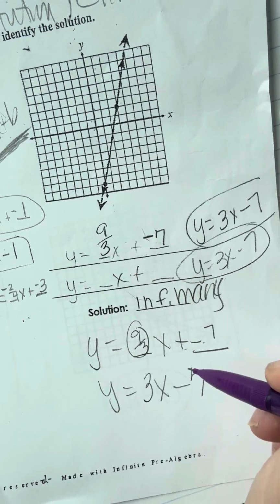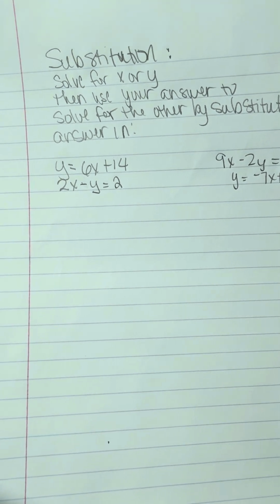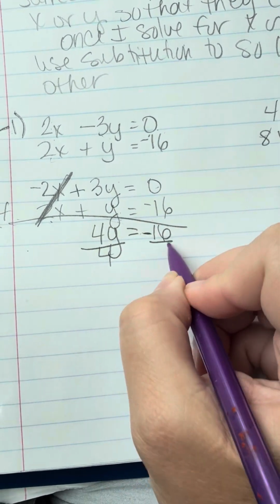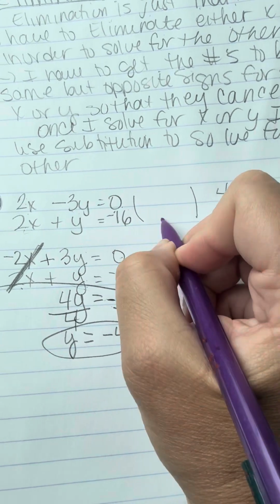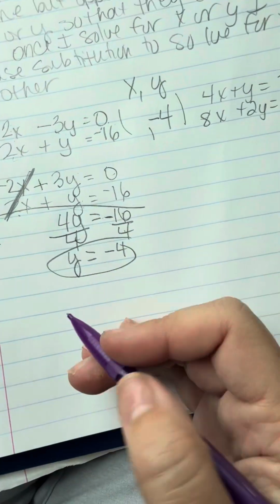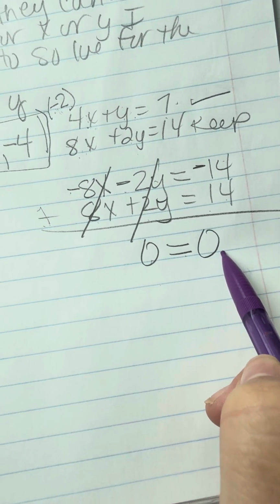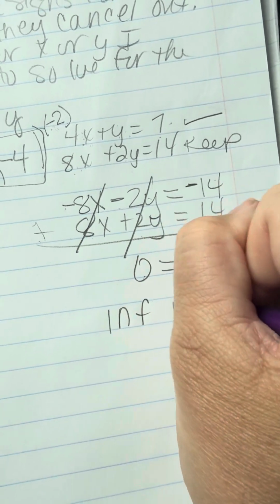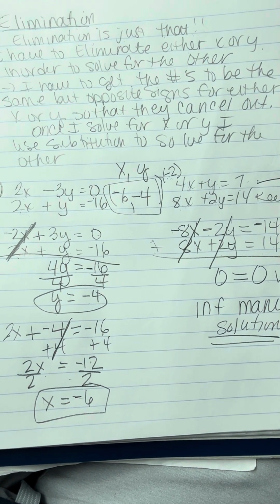Olivia. System of Equations